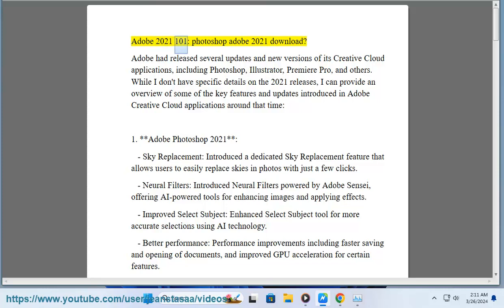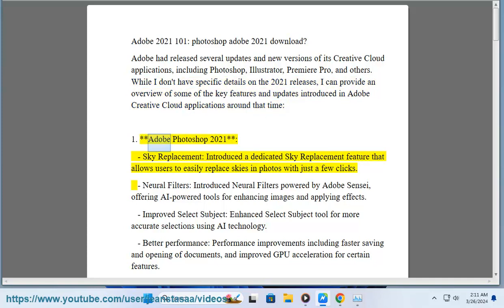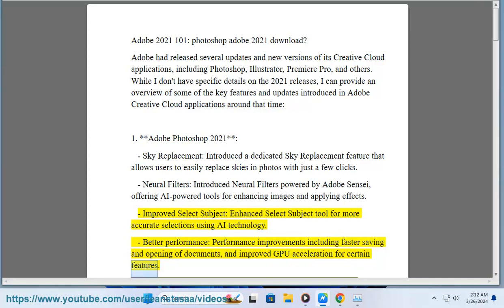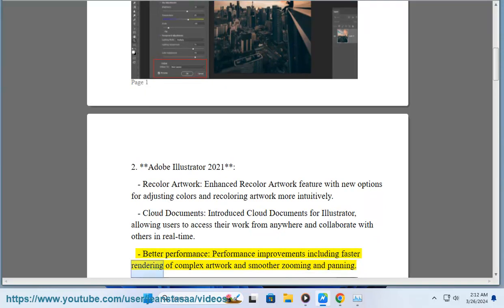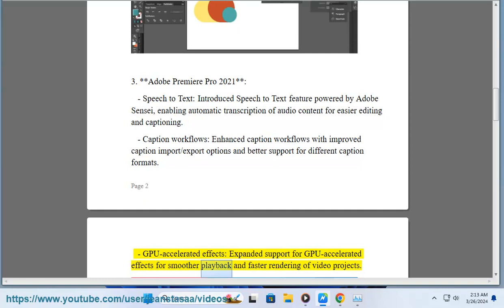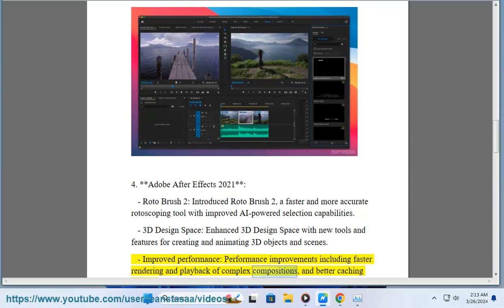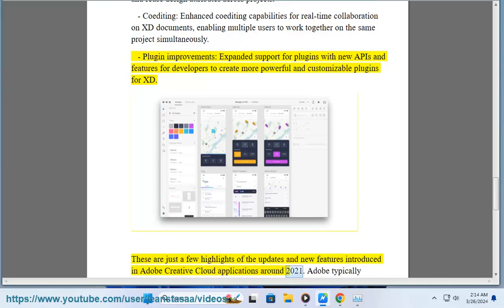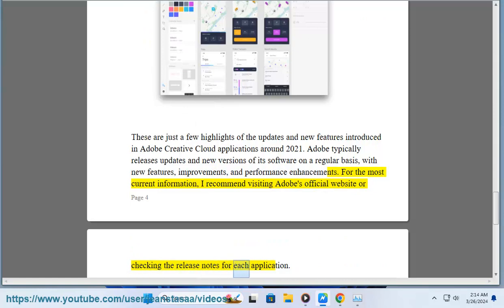Adobe 2021 101: photoshop adobe 2021 download?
This vid explains Adobe 2021.

i. we cannot facilitate direct downloads of software. However, you can download Adobe Photoshop 2021 by following these steps:

1.
2. Navigate to the "Products" section.
3. Find and click on "Photoshop" under the "Creative Cloud" tab.
5. If you're purchasing, log in with your Adobe ID or create one if you don't have it.
7. Once you've completed the purchase or initiated the trial, you can download the Adobe Creative Cloud desktop application.
8. Install the Creative Cloud desktop application and log in with your Adobe ID.
9. In the Creative Cloud application, find Adobe Photoshop and click "Install" to download and install the software on your computer.
10. Follow the on-screen instructions to complete the installation process.
11. Once installed, you can launch Adobe Photoshop 2021 and start using it.

Please note that Adobe Photoshop 2021 might not be the latest version available at the time of your download. Adobe frequently updates its software, so you might find newer versions with additional features and improvements.